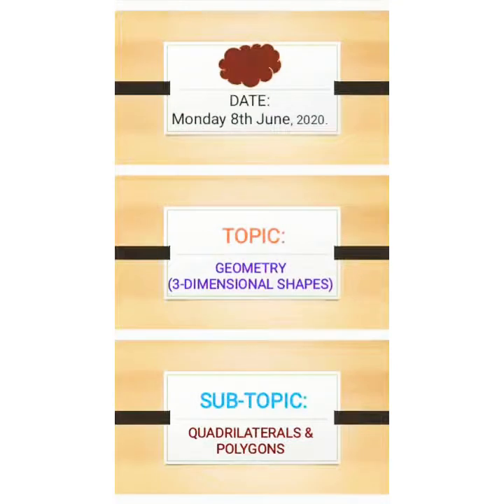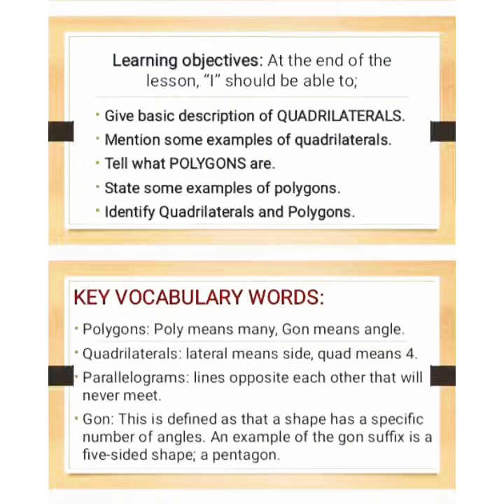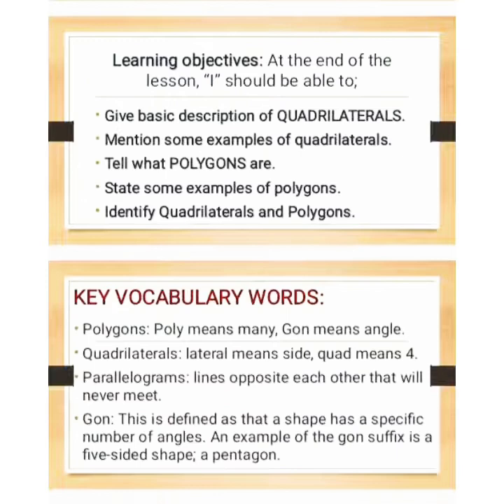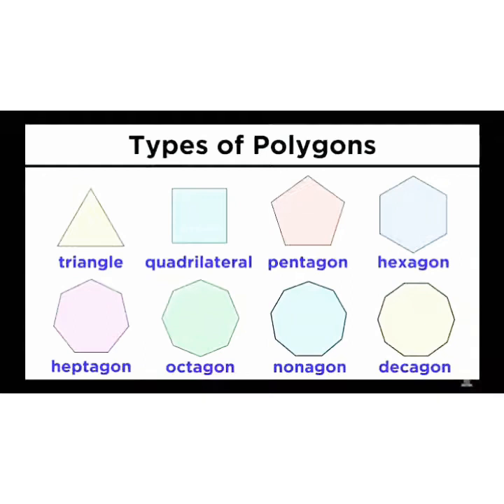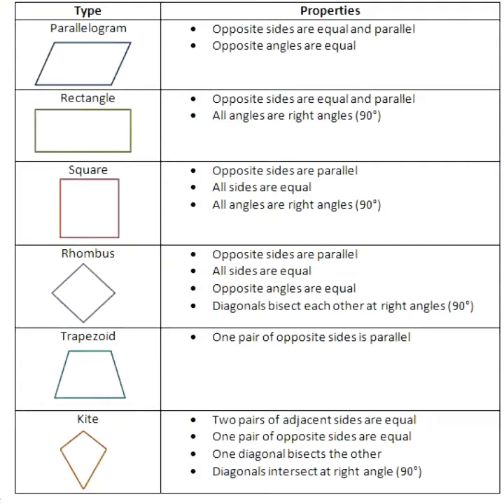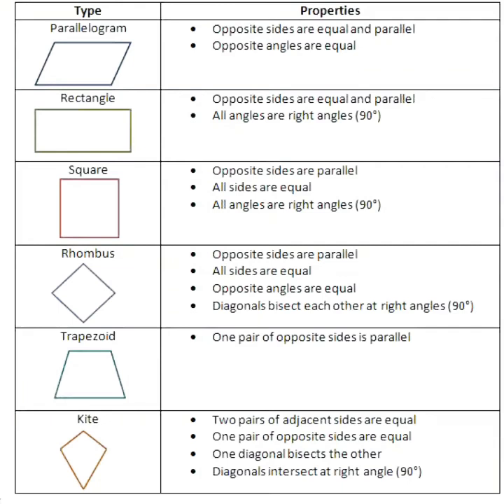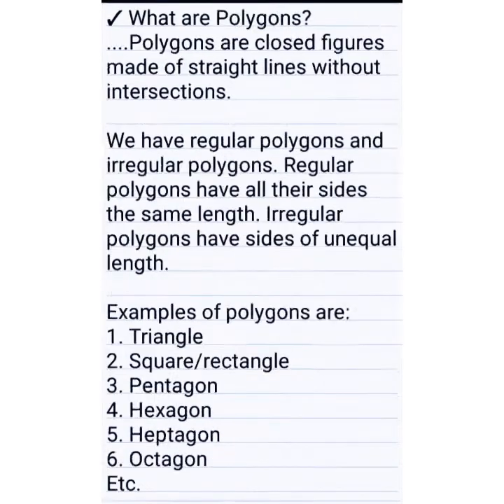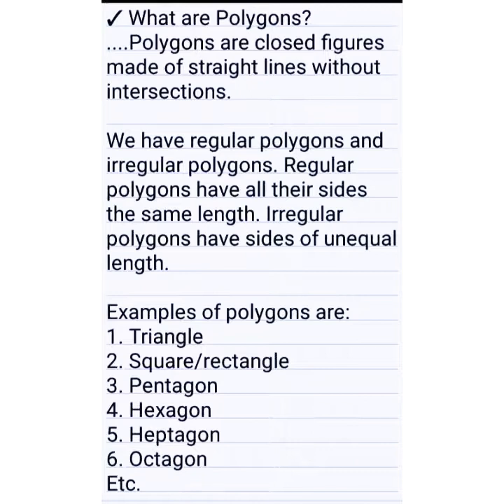POLYGONS AND QUADRILATERALS - GRADE 3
Tutorial compiled by Olusegun Adebanjo (Kith & Kin Educational Schools, Ikorodu-Lagos)